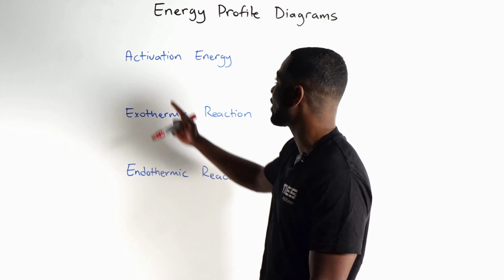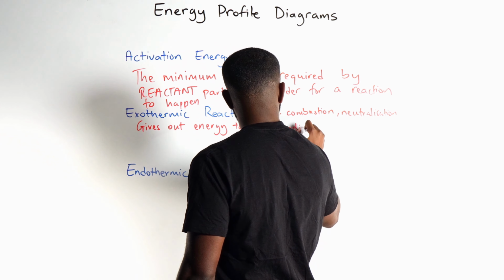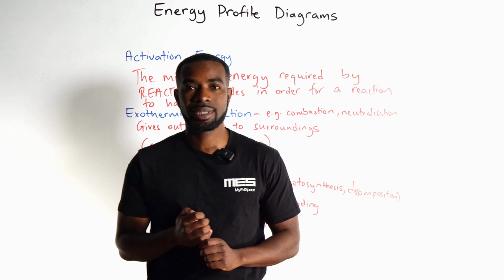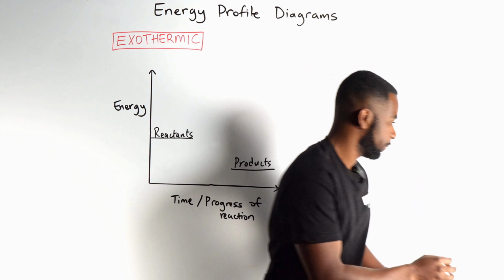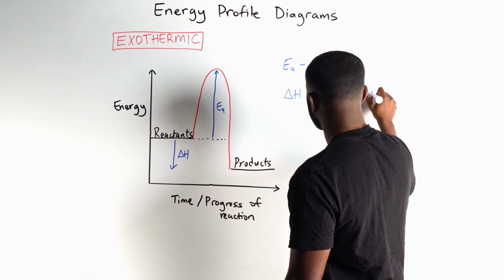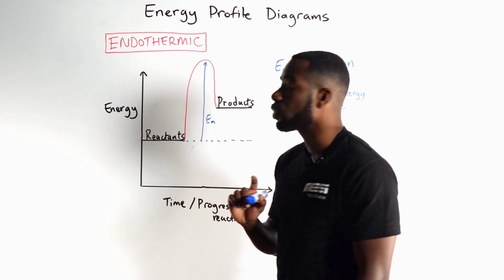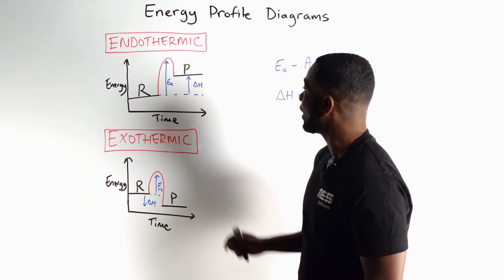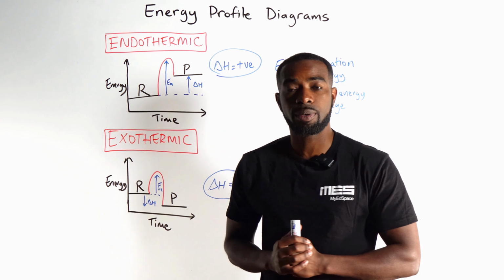Energy Profile Diagrams In Less Than 9 Minutes | GCSE Chemistry